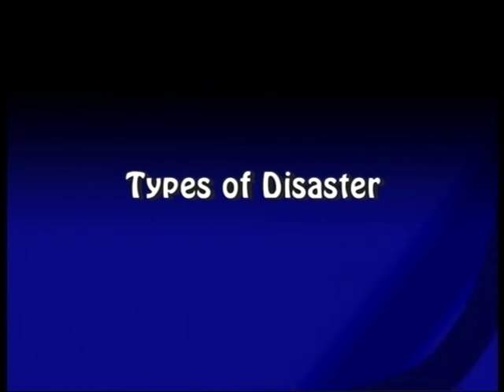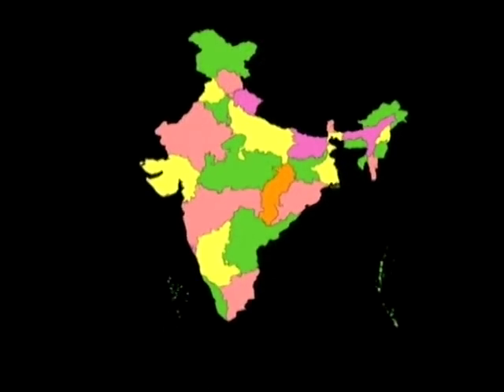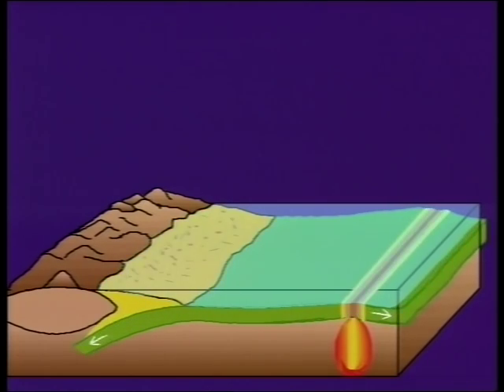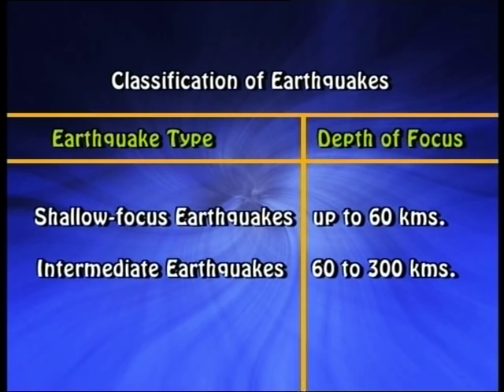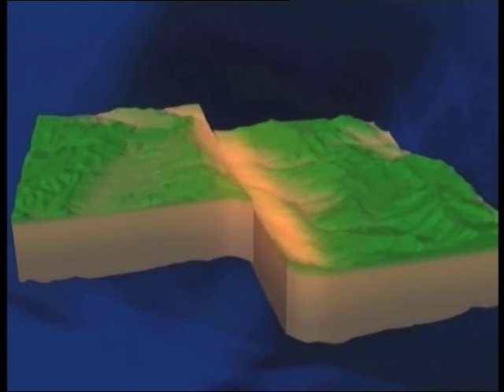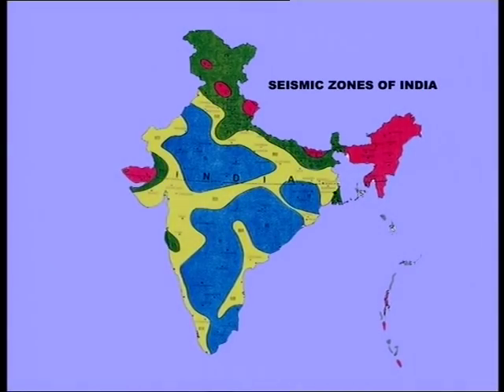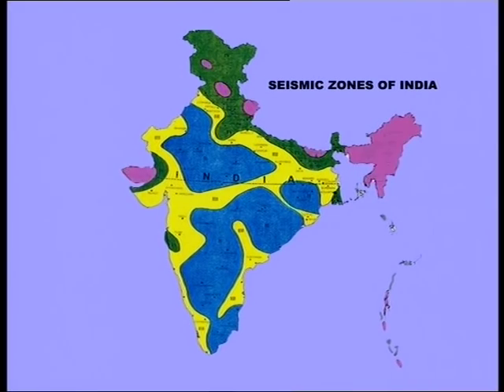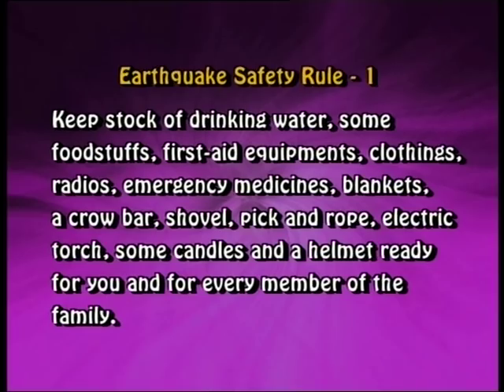Earthquakes and Disaster Management